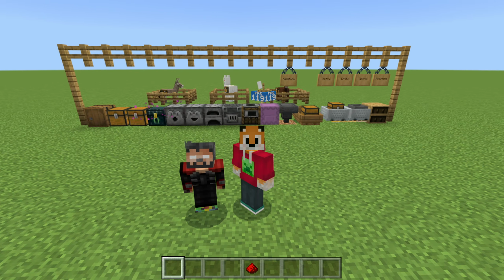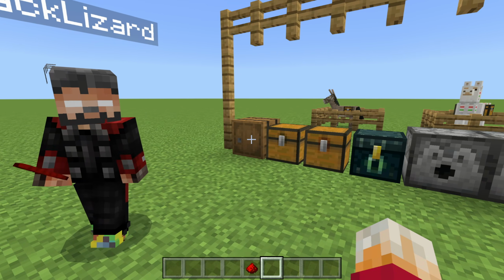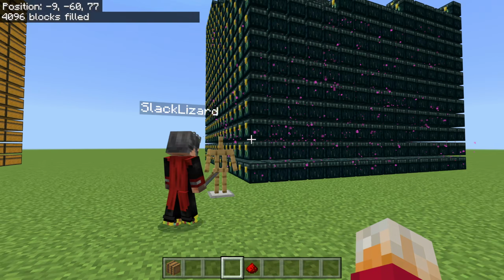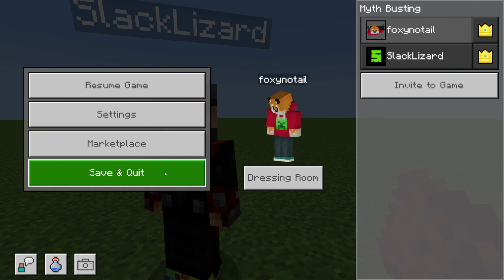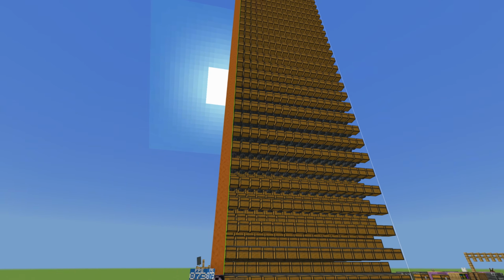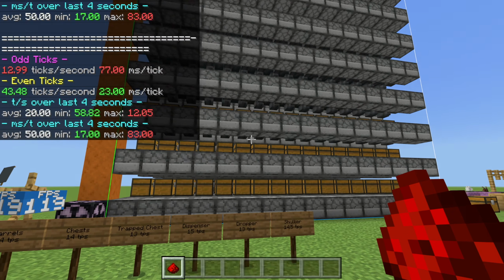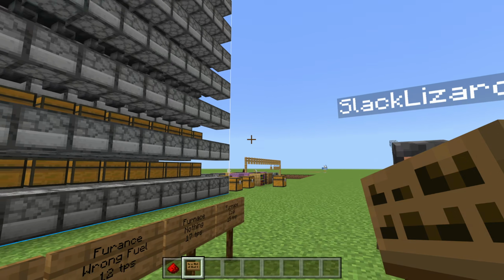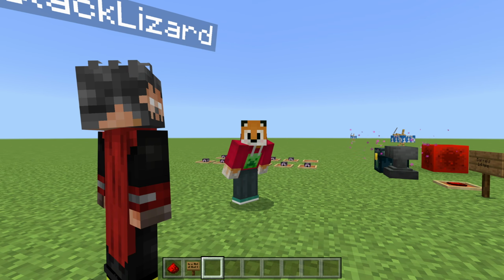Myth Busting » WHICH CONTAINERS ARE MOST LAGGY?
Do chests, barrles, shulkerboxes, furnaces, droppers, dispensers and other containers cause lag on Minecraft Bedrock Edition?

What are the laggiest containers?

We've been told so many times that having huge storage systems full of chests causes lag in Minecraft Bedrock Edition.
But is that true?

Foxy and Slack set out to put this myth to the test and finally get some hard evidence...

Will they be right or wrong? Will they bust the myths around container lag?
There's only one way to find out...